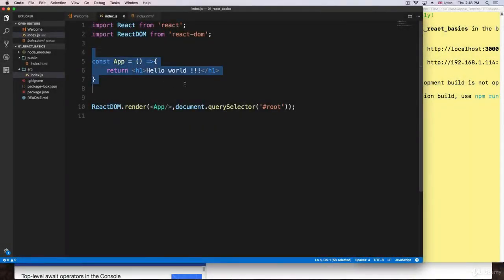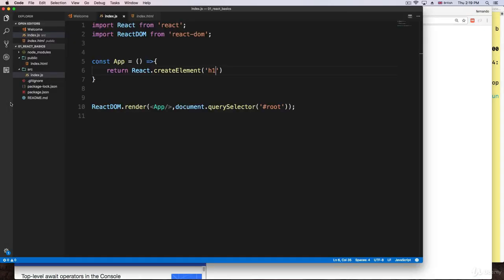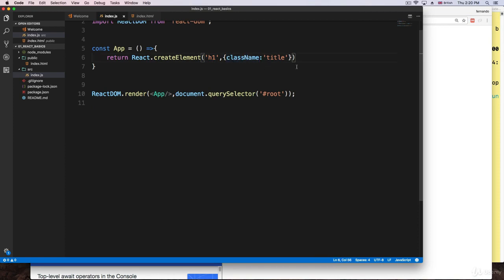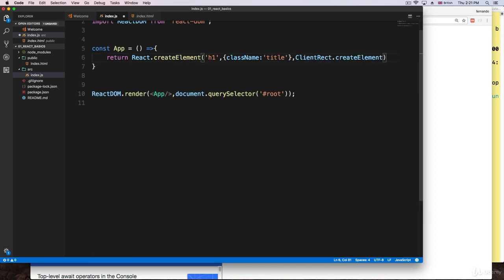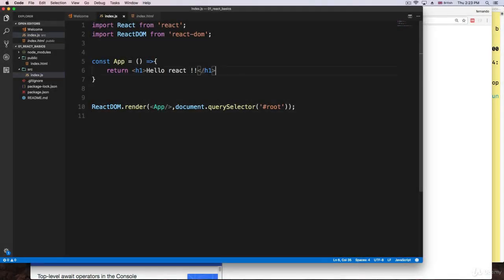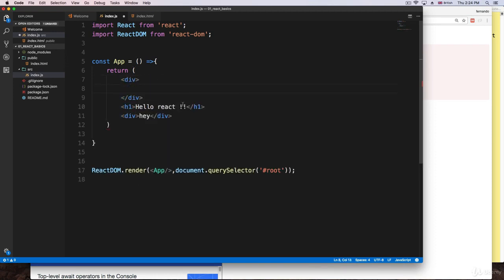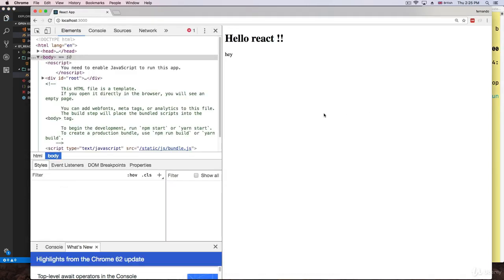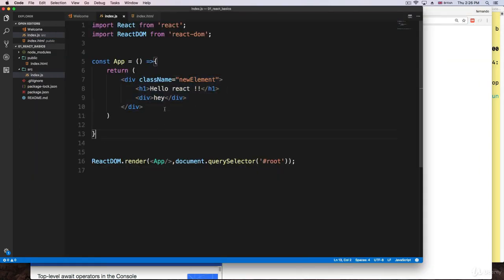2 React JSX